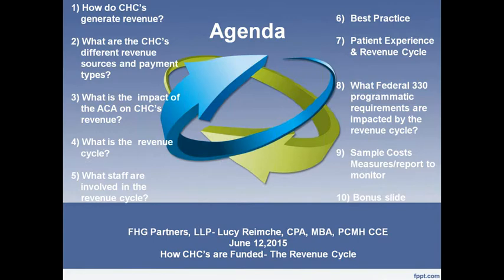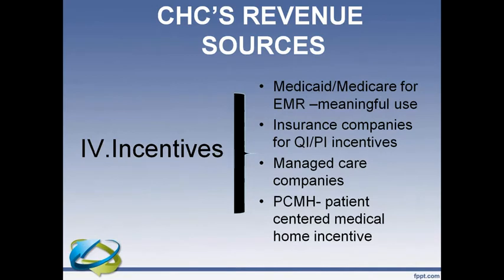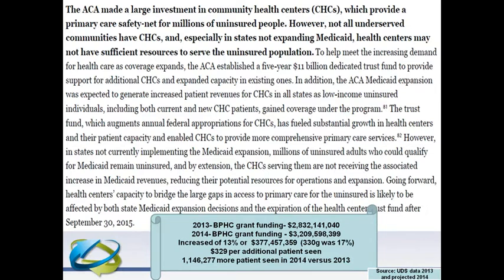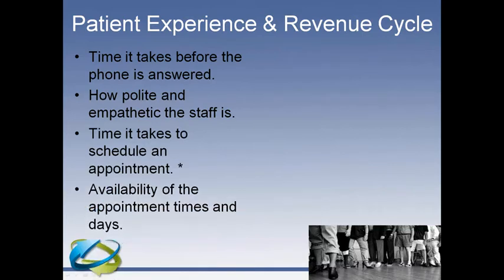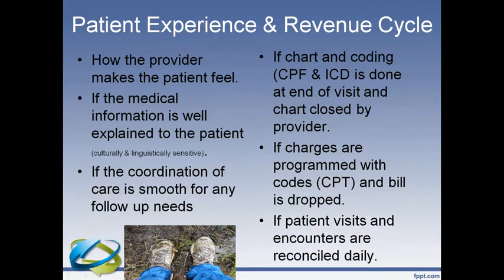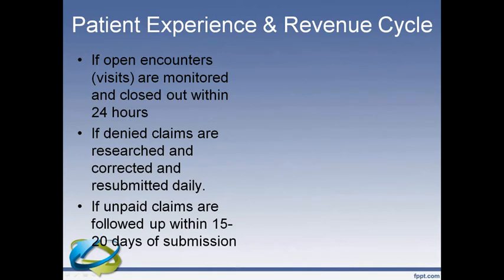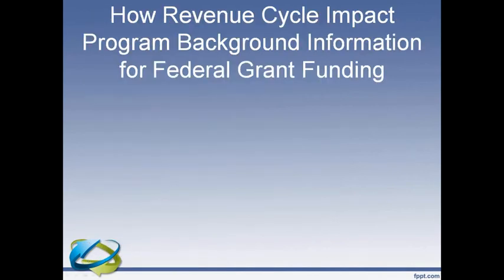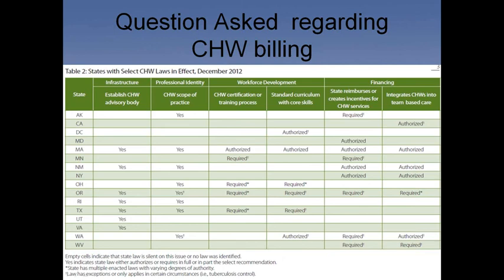How CHCs Are Funded - The Revenue Cycle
Training on understanding how CHCs are funded and the role that staff play in the health center’s financial viability.  Staff at CHCs often have limited or no understanding of where funds that support center activities and staff salaries come from.  This webcast will provide HC staff knowledge of the role that billing, co-pays, SFS and collections play in the financial viability of the health center and how they are part of that role from the front desk to the provider.